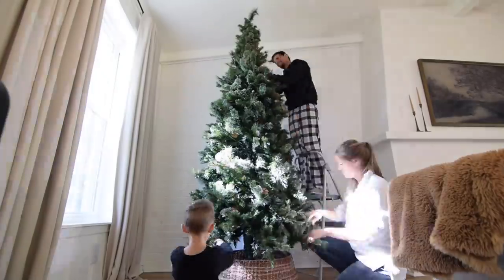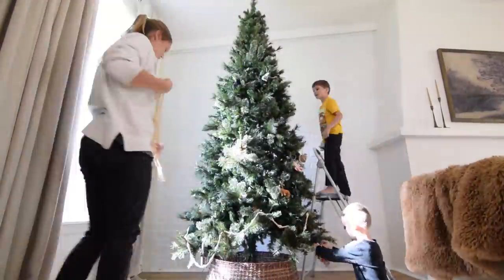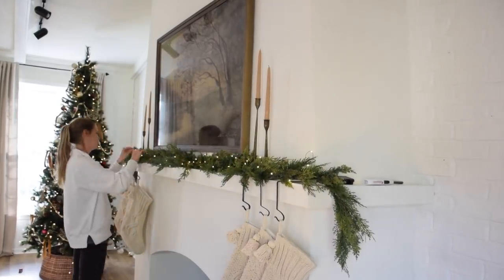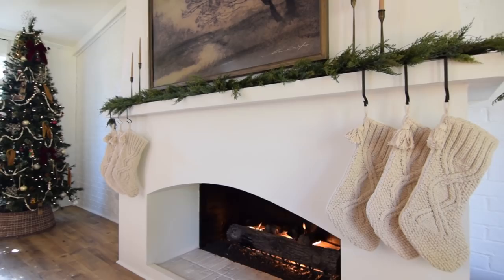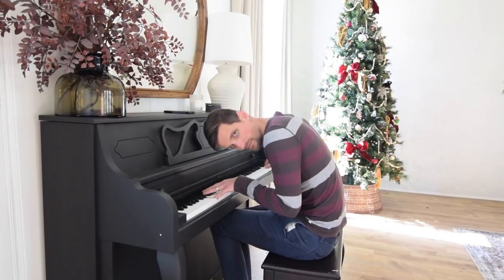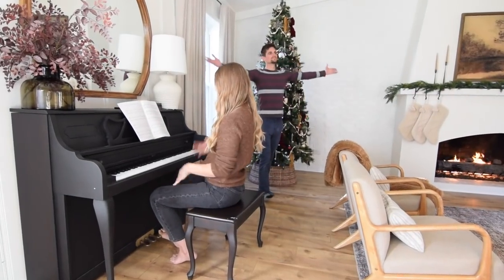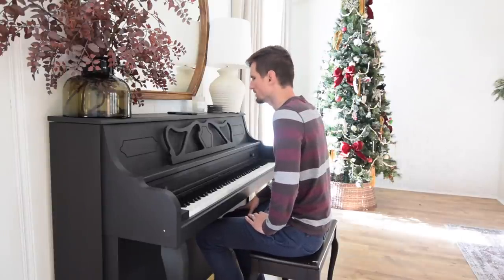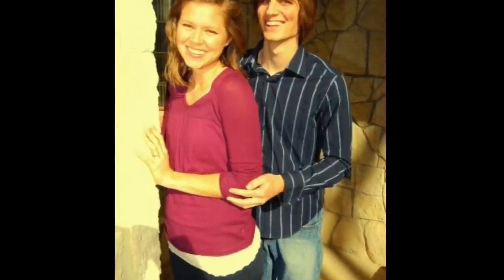DECORATE FOR CHRISTMAS WITH ME! + shopping at a hoarder's house & 2 bonus furniture flips!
Tree collar

Wood bead garland

Garland on mantle

Burgundy velvet ribbon

Thin lights for mantle

F U R N I T U R E  P R O D U C T S